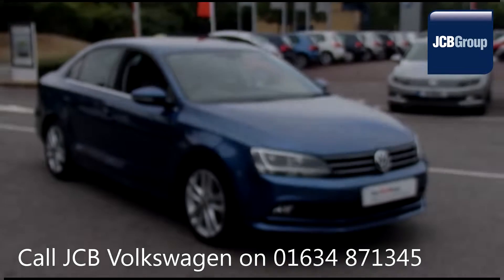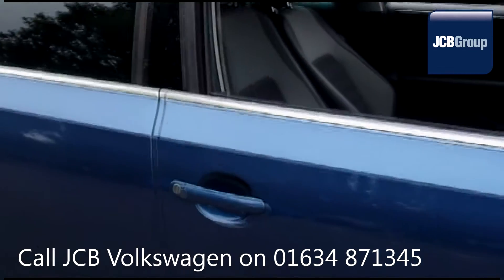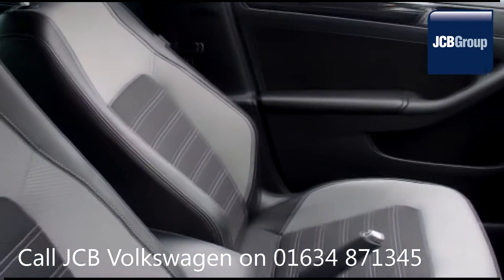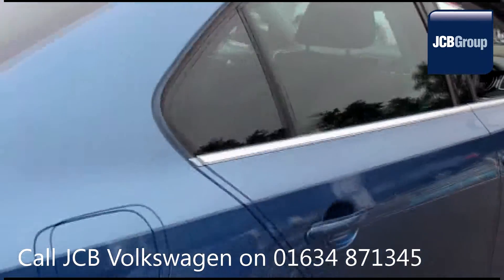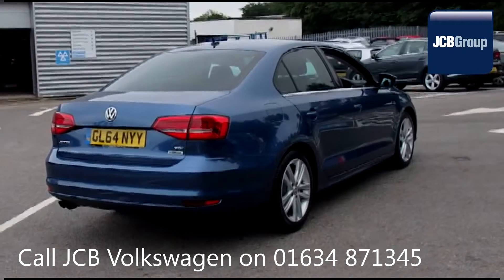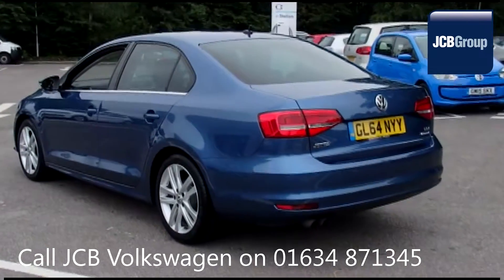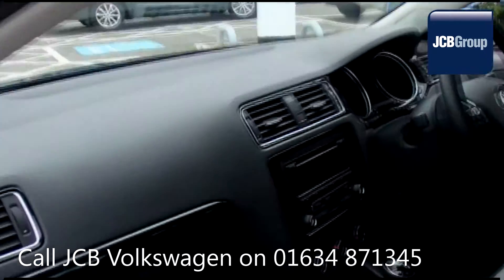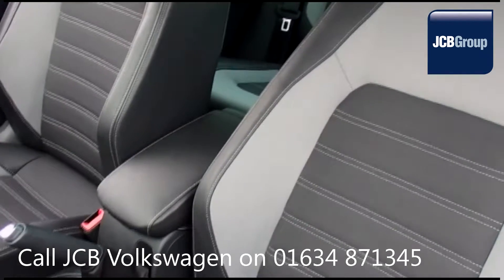Volkswagen Jetta 2.0 TDI GT BlueMotion Technology (150PS) 2l GL64NYY JCB VW MEDWAY